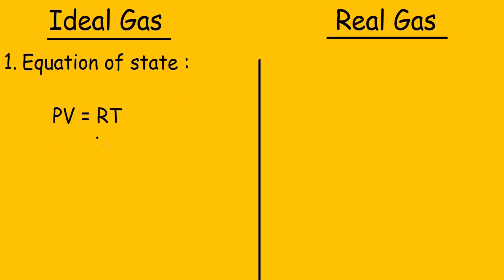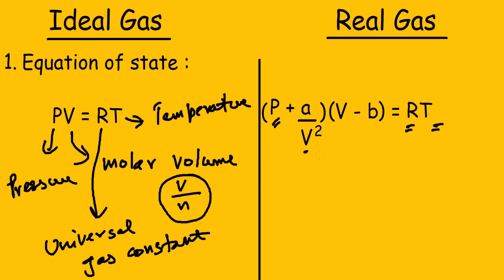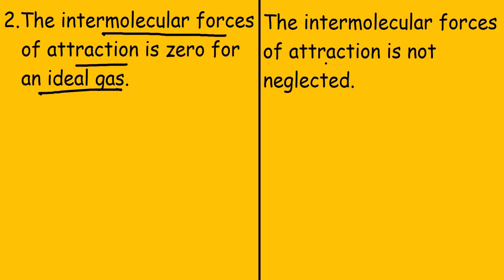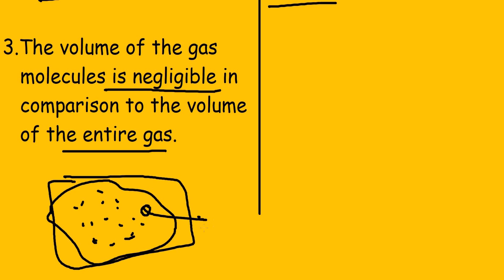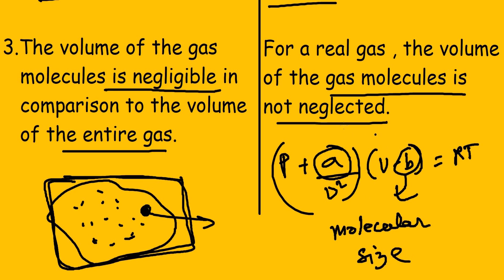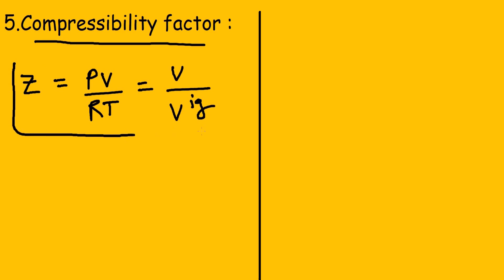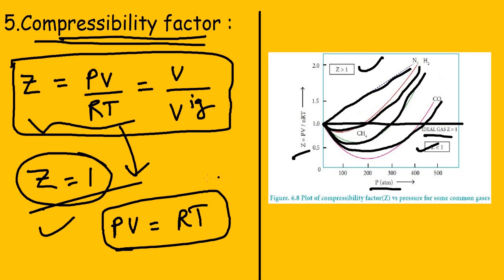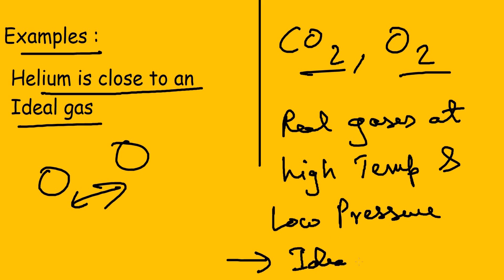Ideal Gas Vs Real Gas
All gases are Real Gas !
but at High temperatures and Low pressure  ,  a Real Gas will approach an Ideal Gas !!
(Check the compressibility Chart)